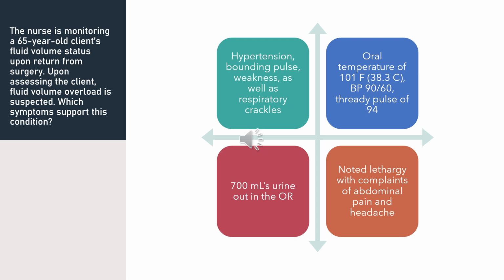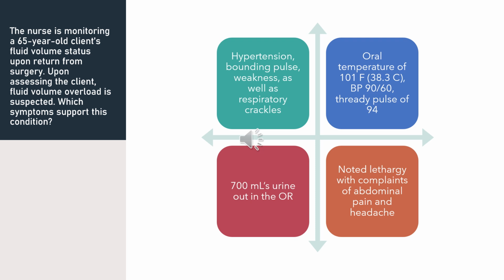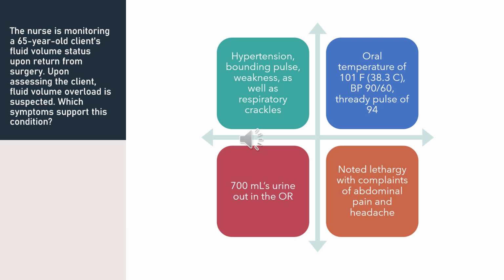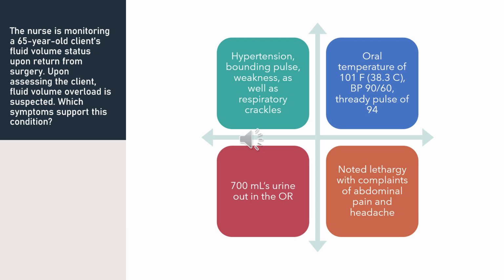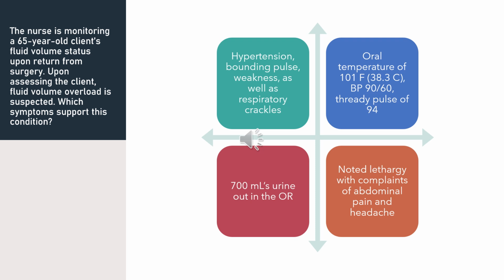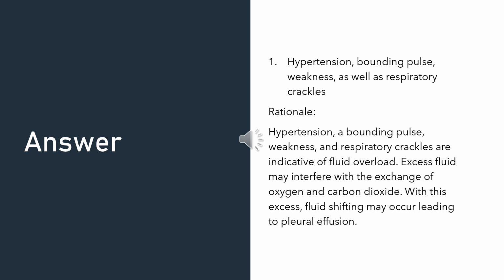Question of the Week 6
This is the NCLEX Question of the week